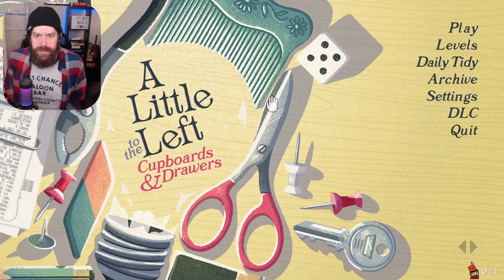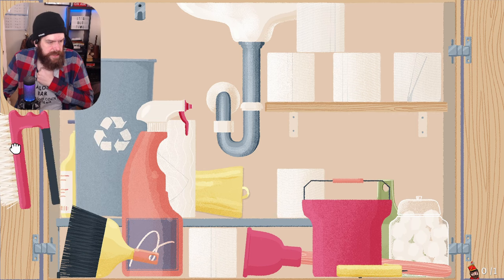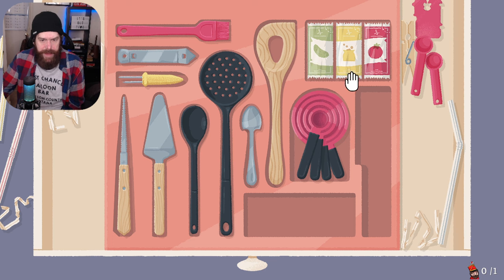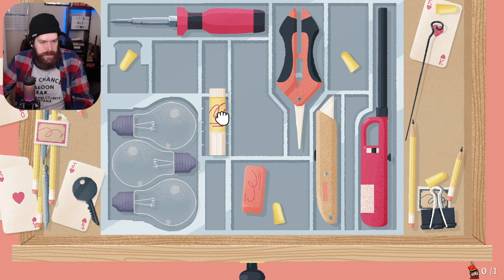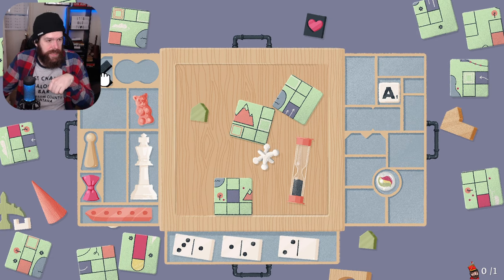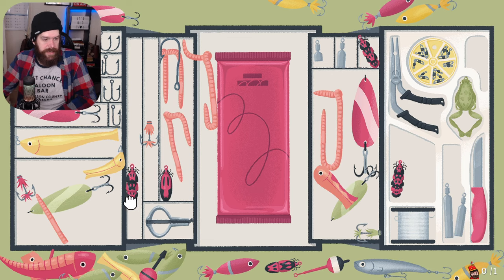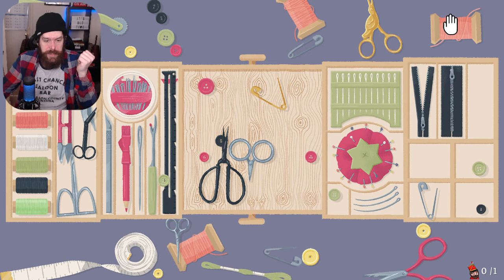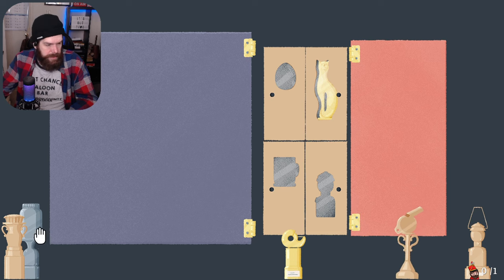Let's Organize the DLC | A Little to the Left Cupboards & Drawers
Well we put everything back in the first 5 chapters, so let's put everything back into place for A Little to the Left's DLC!

I played through all 25 Cupboard & Drawers DLC levels to make sure we did in fact put everything in its right place.